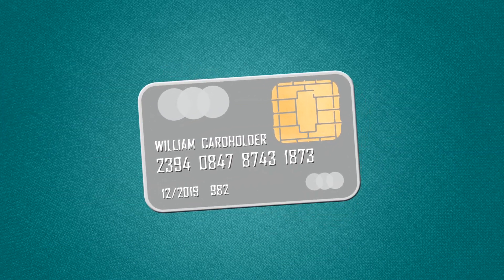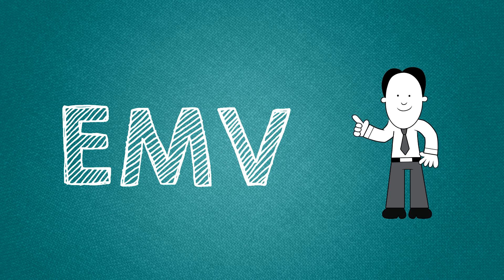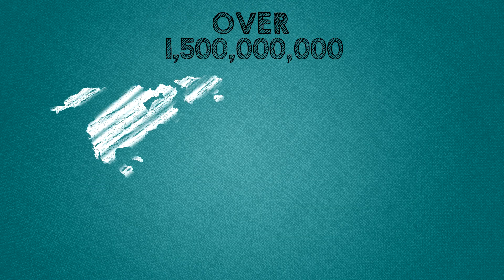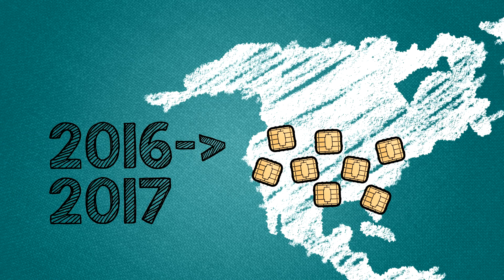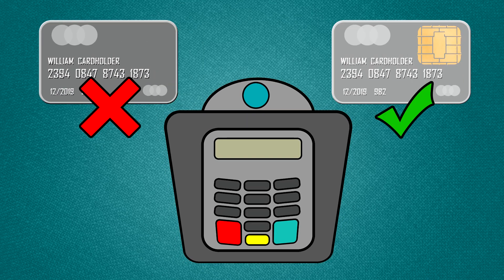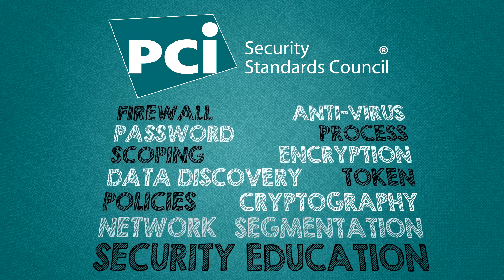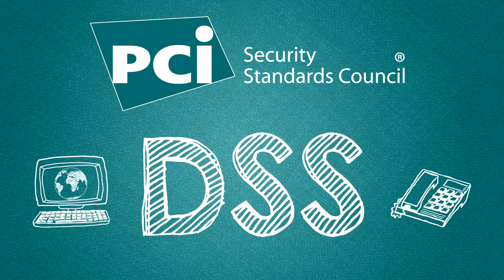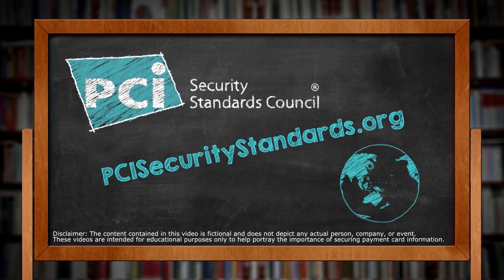Increase security and reduce fraud with EMV chip and PCI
EMV chip provides an additional level of authentication at the point of sale that helps reduce card present fraud. But even if you have EMV chip you still need PCI to protect payment card data all the way through the transaction process, including when payments are made online or via telephone, where the card is not present. Because it focuses on overall data security, the PCI Data Security Standard (PCI DSS) is especially important in the gradual global adoption of EMV chip cards.